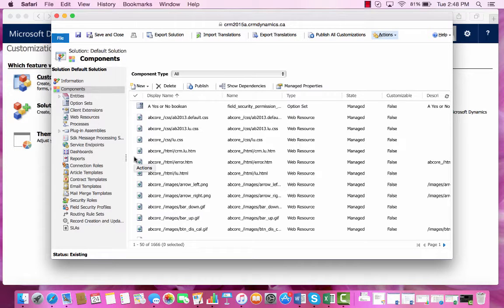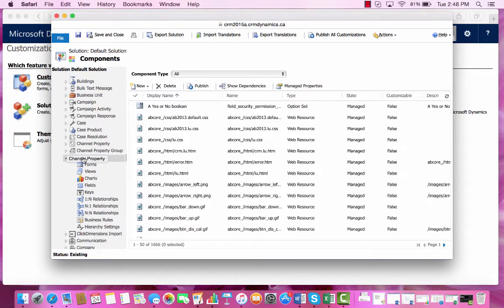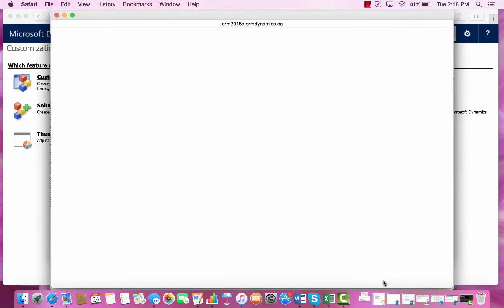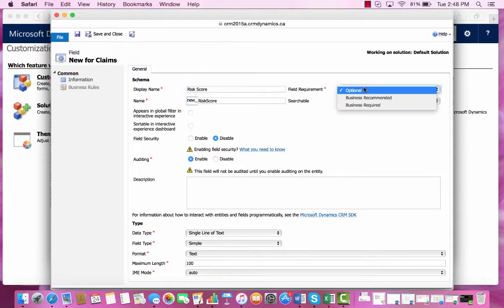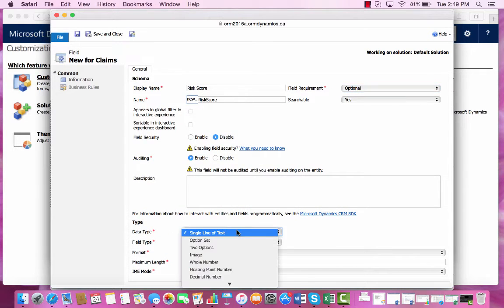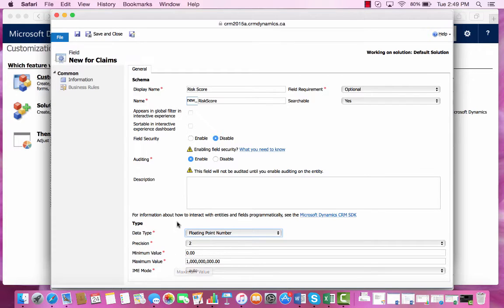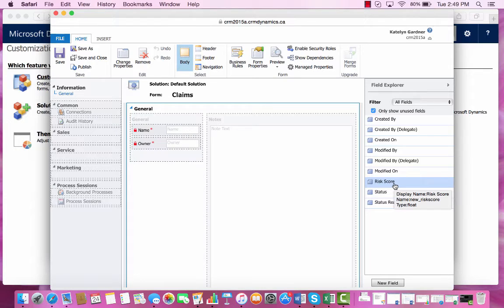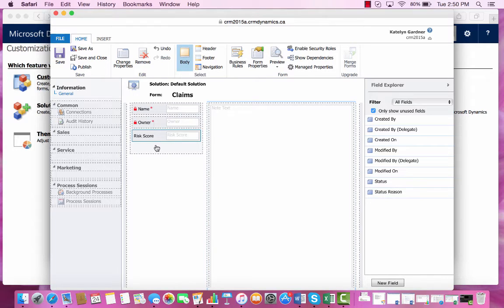Editing a Form and Creating a Field in Microsoft Dynamics CRM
Showing how to create a field and then drag it to a section on a form. In this video you’ll learn how to edit a form by creating a new field for the form.